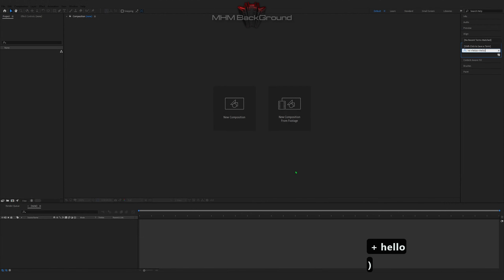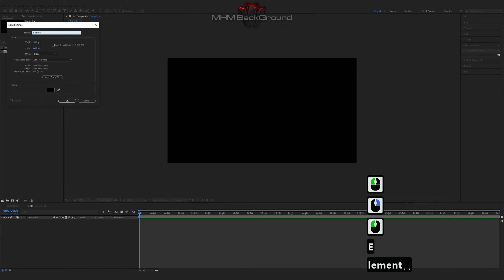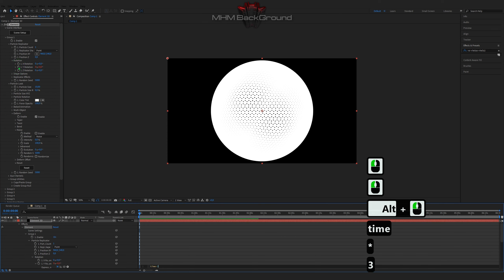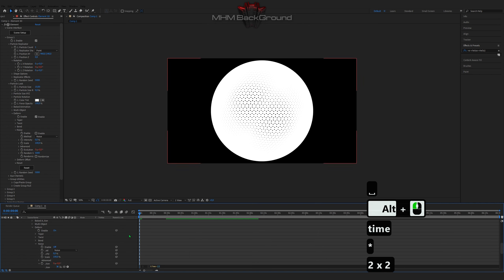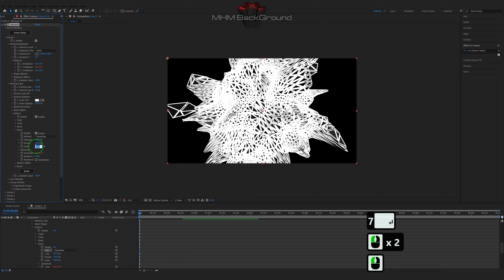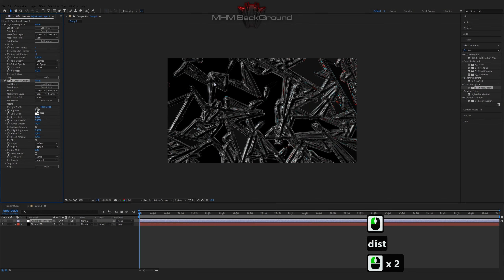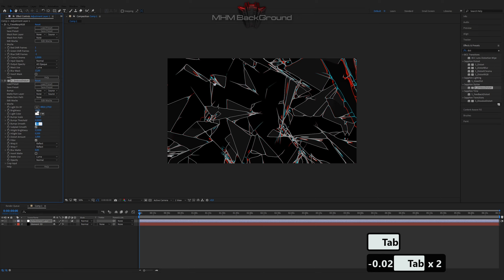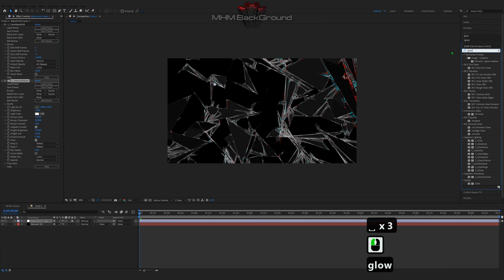Broken glass in Element 3D backgrounds in After Effects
Attention!

✪ The Set Of Plug-Ins:
- Optical Flares
- Plexus
- Red Giant Trapcode 2019
- Red Giant Universe

✪ Visualization name: Element 3D Glass

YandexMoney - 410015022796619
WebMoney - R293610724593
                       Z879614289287